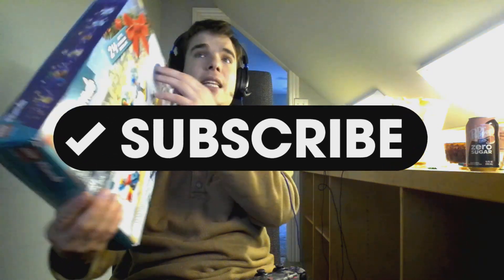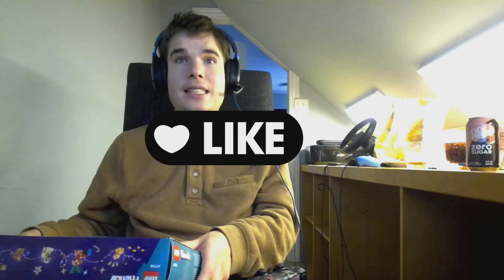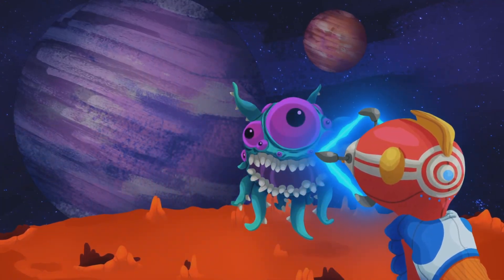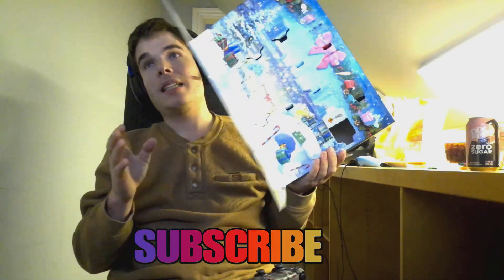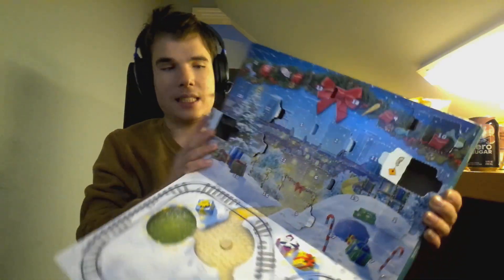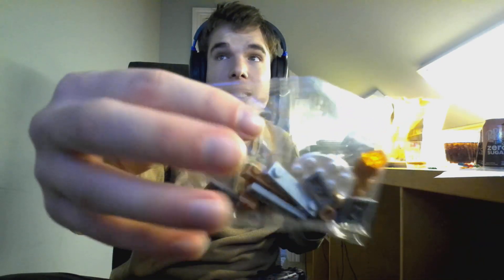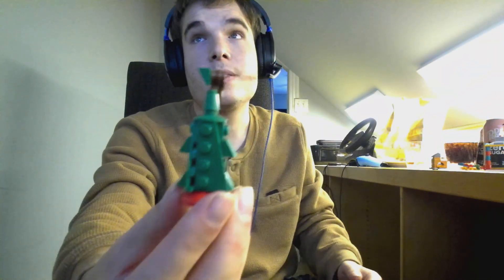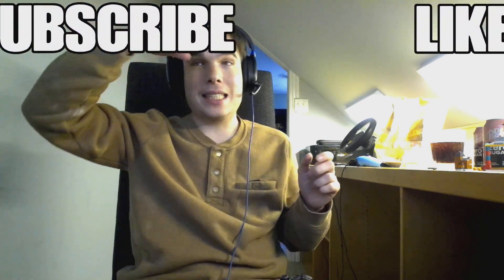Lego Friends ADVENT CALENDAR Opening Day 15